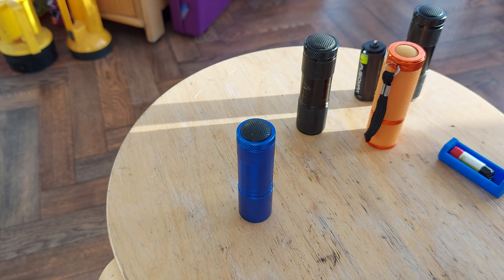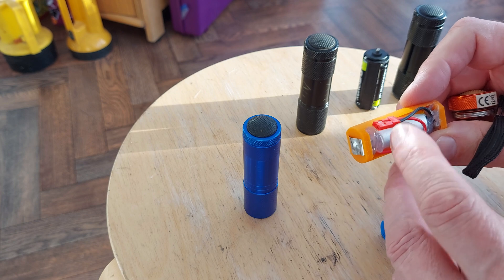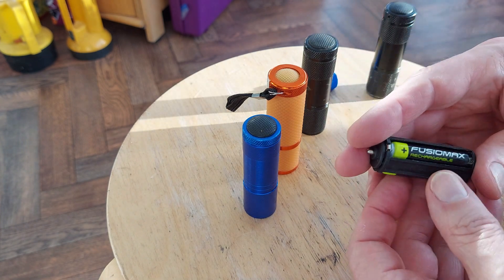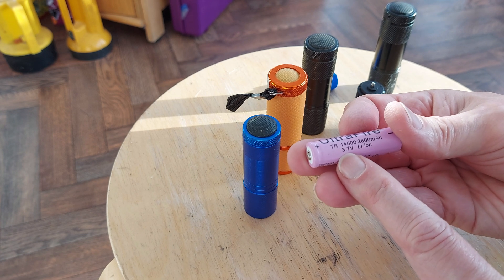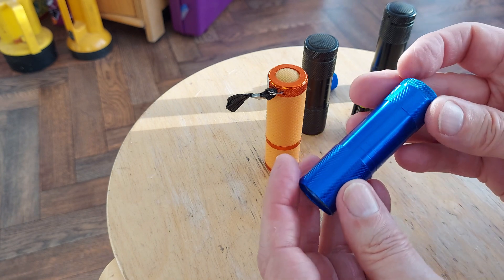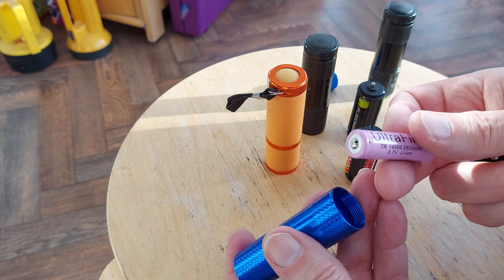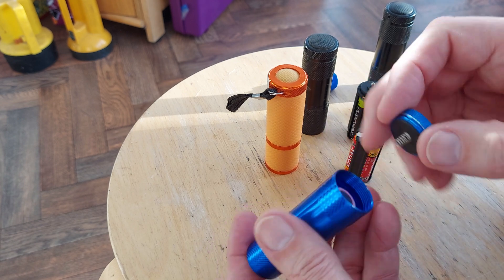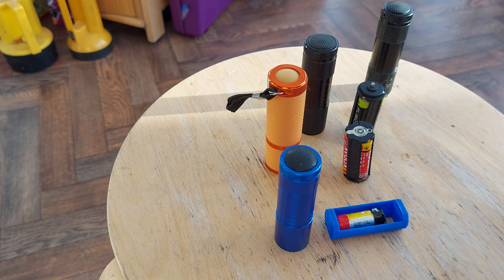Lithium Ion 14500 sleeved for small flashlight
TP4056 Module R3 (RProg) value for setting the output current
R3
10k        130mA
5K         250
4K         300
3K         400
2K         580
1.66K      690
1.5 K      780
1.33K      900
1.2 K      1000

2x 1S 3A Li-ion Lithium LiPo BMS Protection PCB Board 4.2V cost me £2.95 on eBay
10X BMS Protection Board For 3A 1S 3.7V Li-ion Lithium Lipo Battery Cell 28X3mm for £3.49 on eBay